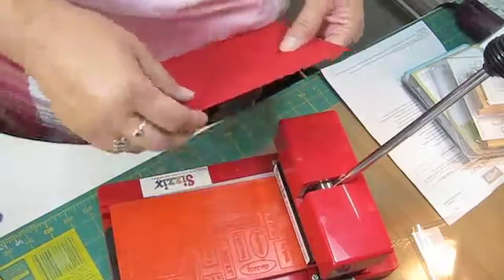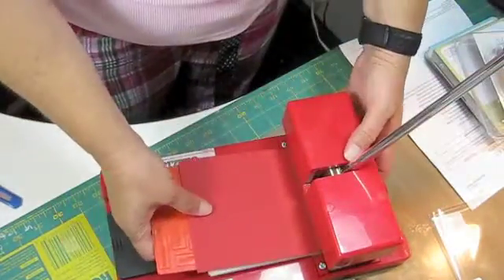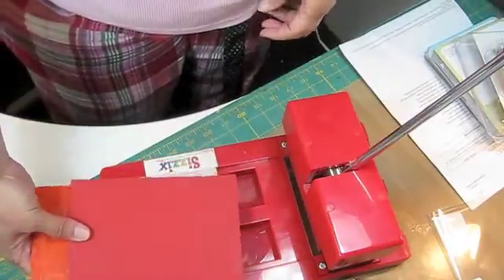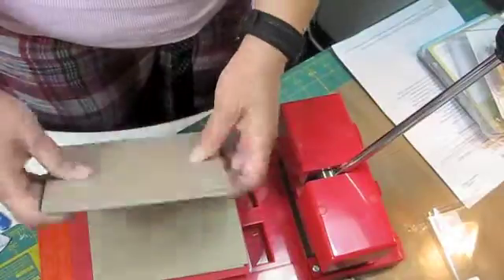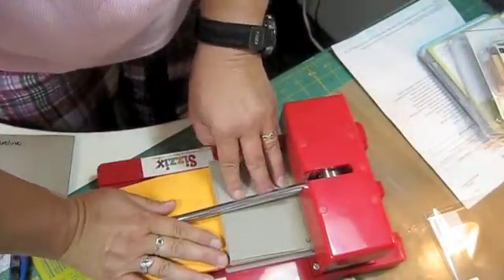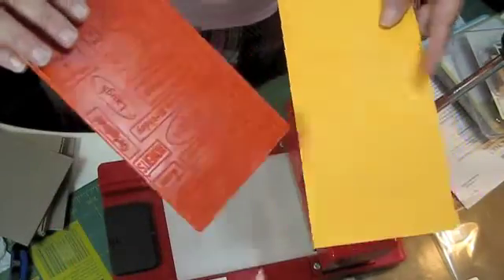Texture Plate Experiment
Gardenwife - a fellow YouTuber, asked if texture plates could be used on the Sizzix machine.  I can't find my texture plates but I do have a sort of texture plate to use.  You give this a try and let me know your results.  Have fun!